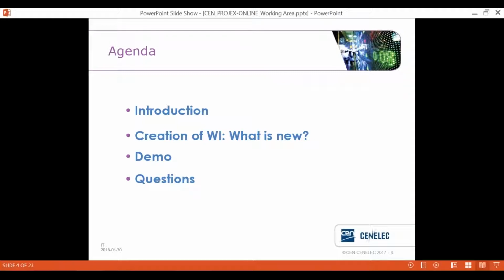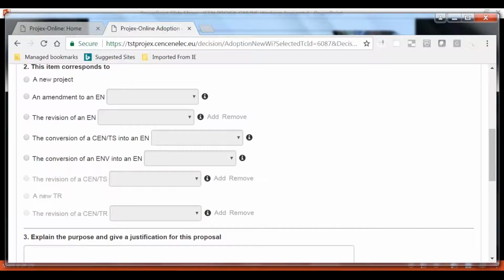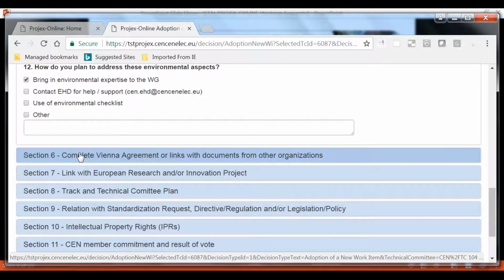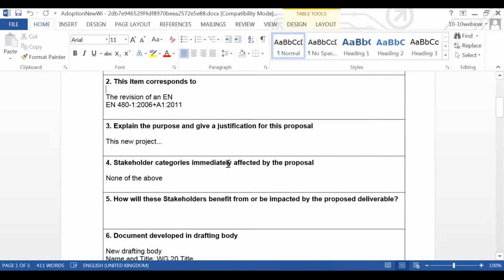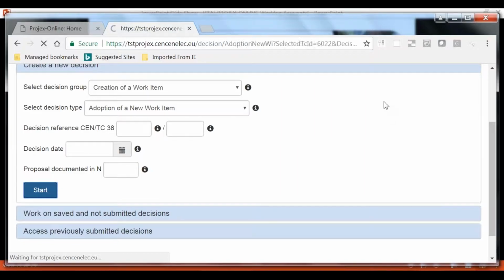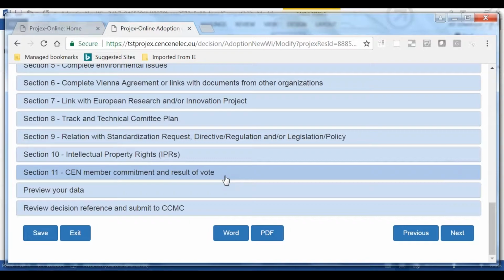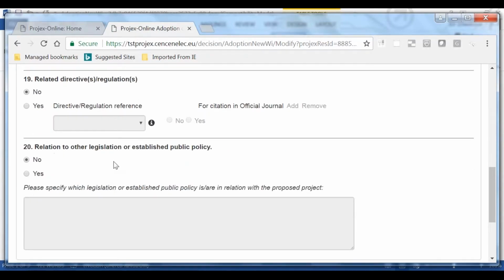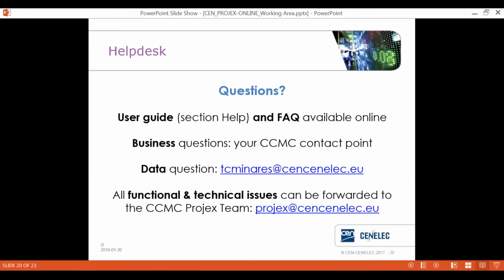IT Tools Training: upgraded version of the Projex Online Working Area